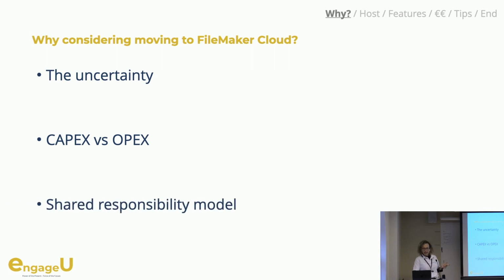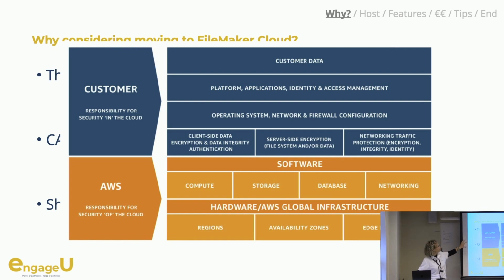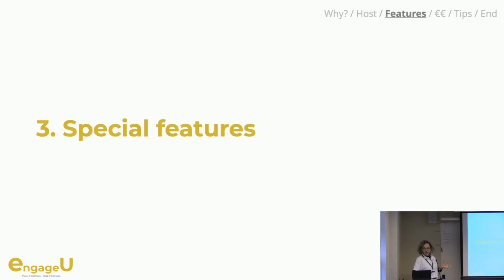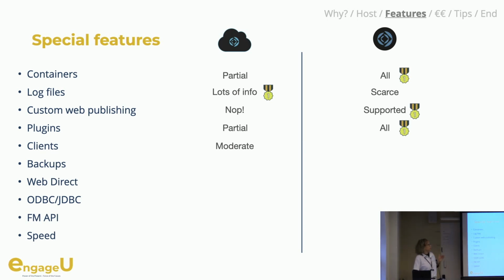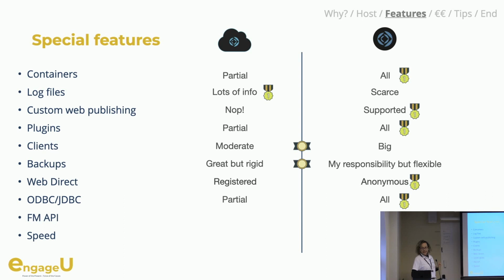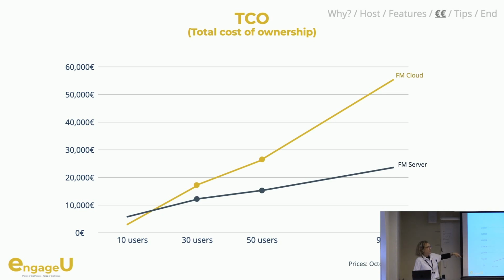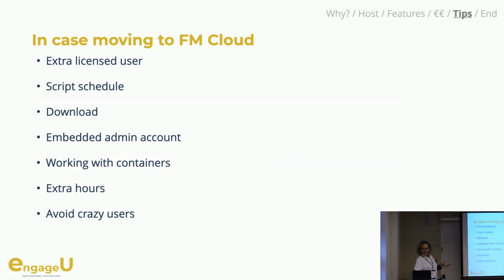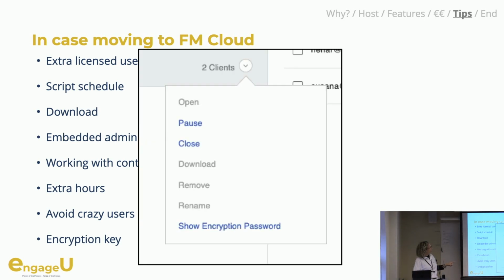To Cloud or not to Cloud by Cristina Álvarez Dávila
There are certain aspects about hosting on the Claris Filemaker Cloud that need to be taken into account when deciding whether to use this platform for our project.